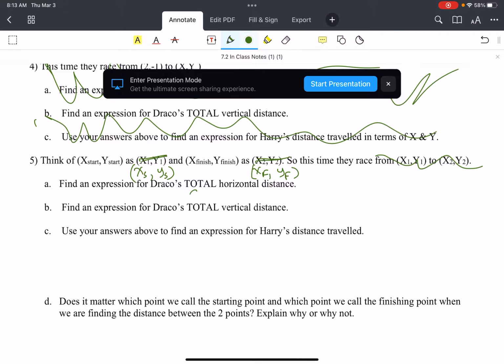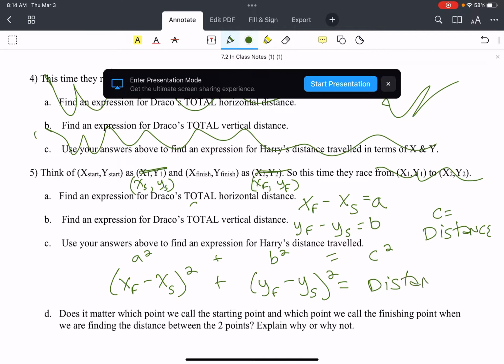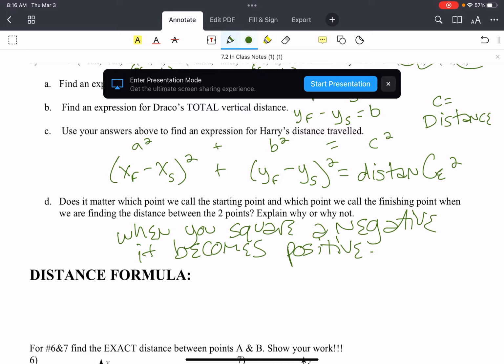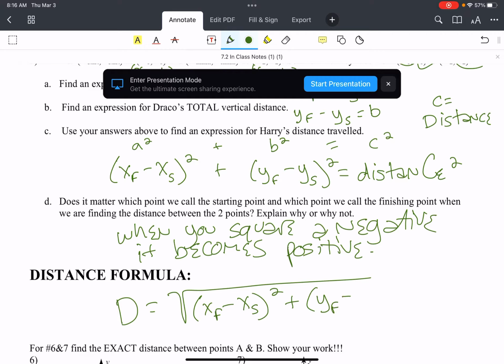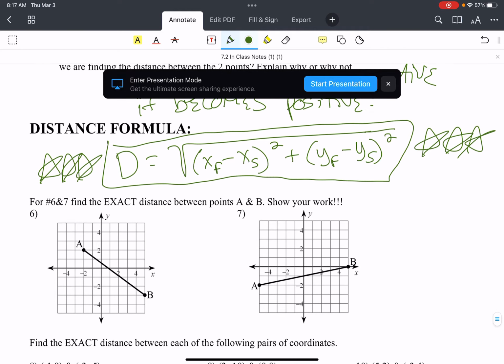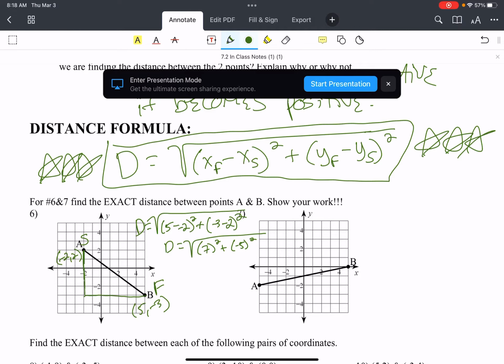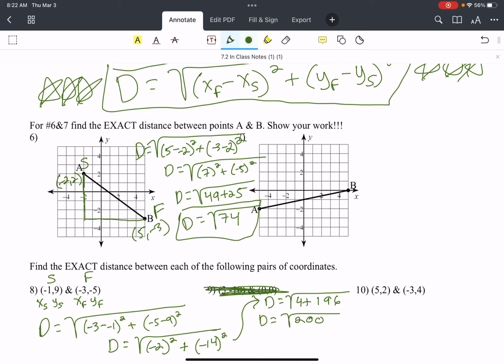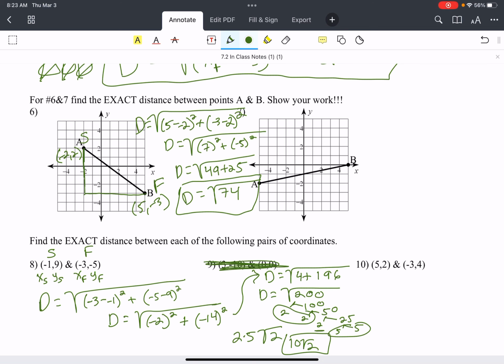7.2 part 3